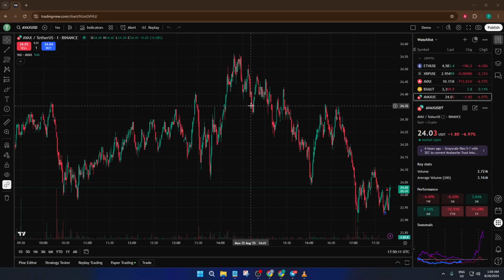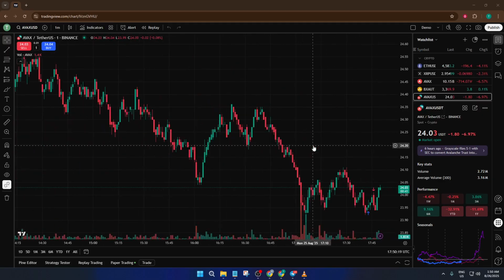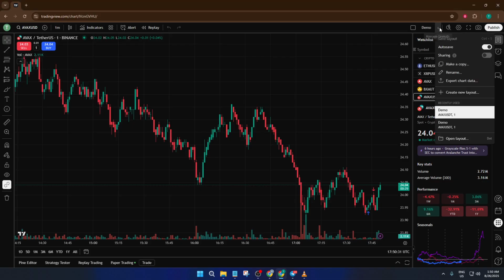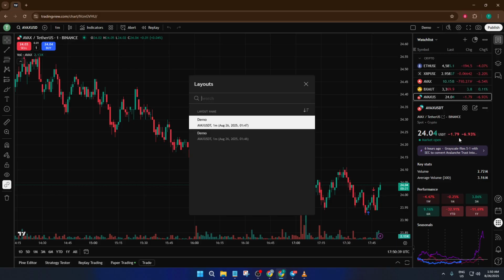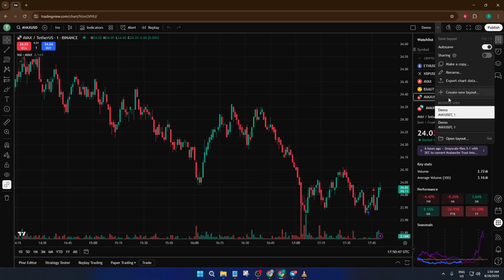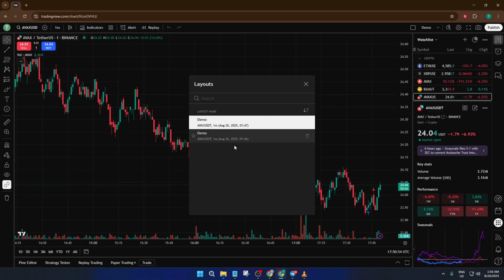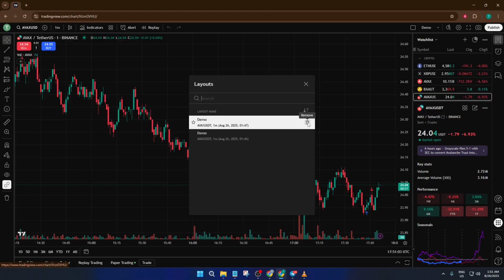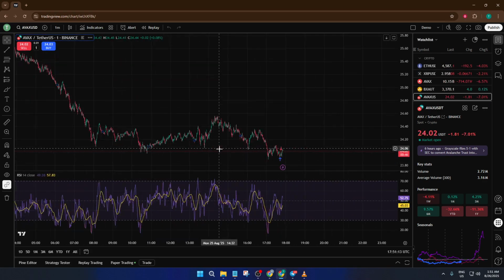How To Delete Or Remove A Saved Chart Layout In in 3 Steps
Learn how to delete Or Remove A Saved Chart Layout In with a simple, practical TradingView walkthrough. This tutorial shows where to find the relevant option, how to configure it correctly, and what to check so the setup works as intended.

In this video, you'll learn how to:

✅ Find the TradingView option needed to Delete Or Remove A Saved Chart Layout In